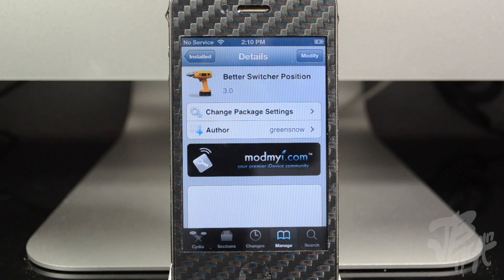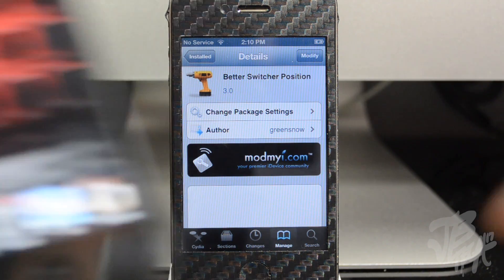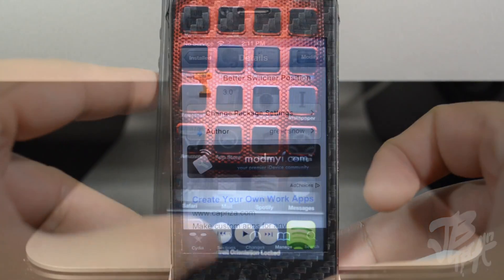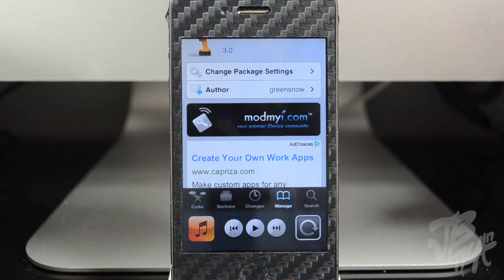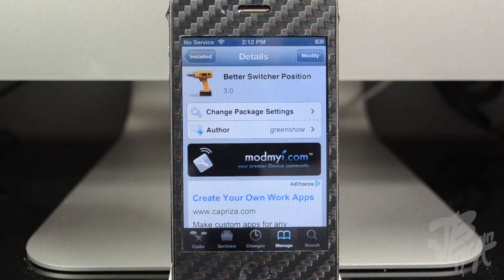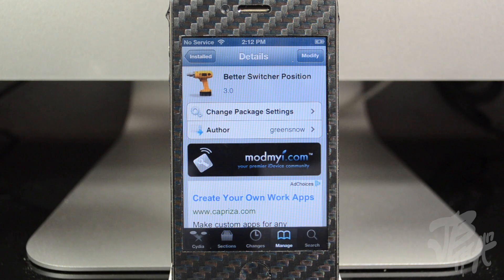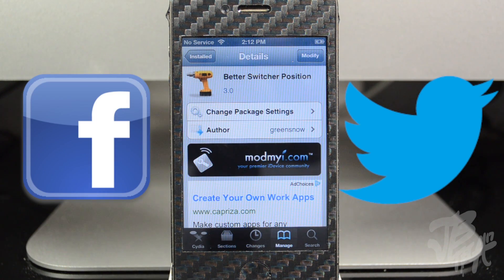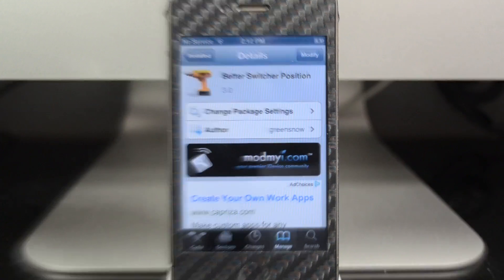Better Switcher Position | Cydia Tweak: Switch Rotation Lock & Music Icons in Task Switcher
How To Get FREE iTunes, GooglePlay, Amazon, Hulu, & Fandango Gift Cards on iOS/Android

Repo: ModMyi
Price: FREE

Equipment Used to Produce this Video:
Camera: Nikon D5100
Lens: Nikon DX AF-S NIKKOR 18-55mm
Mic: Blue Snowball
Editing Software: Final Cut Pro X
Lighting: Cowboy Studio Lighting Kit